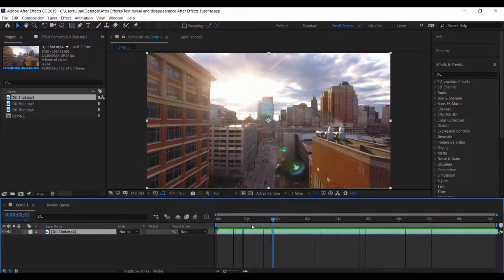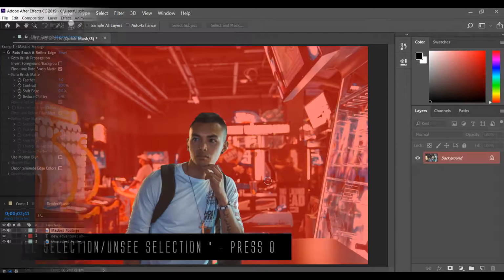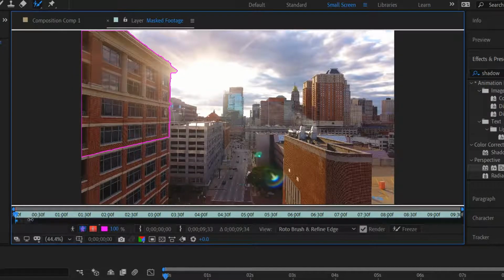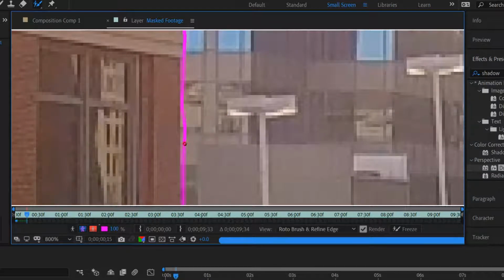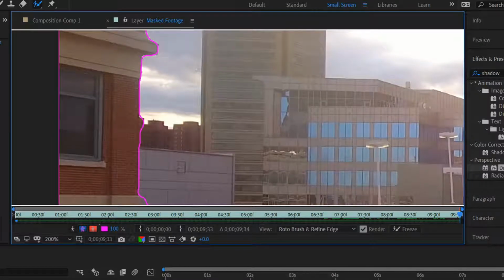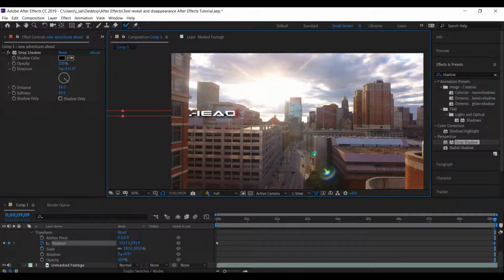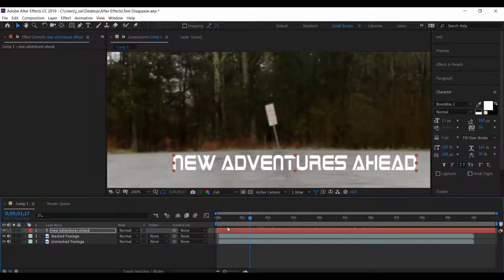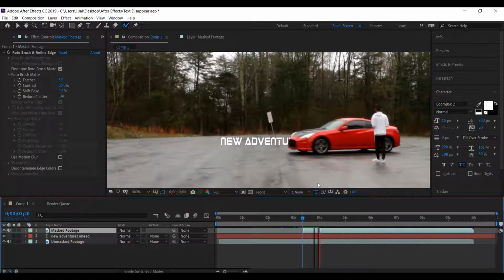How to make a text reveal/disappearance | Stationary and Moving Scenarios | After Effects Tutorial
Welcome back to another FX Tutorial, let's learn how to make text appear and disappear in two different scenario using After Effects!

Scenarios:
With a moving camera + stationary object, and a stationary camera  +  moving object!.

Full video links to the two example clips shown can be watched here: